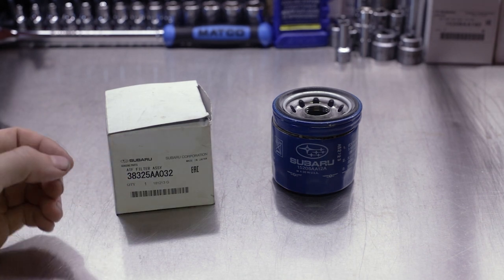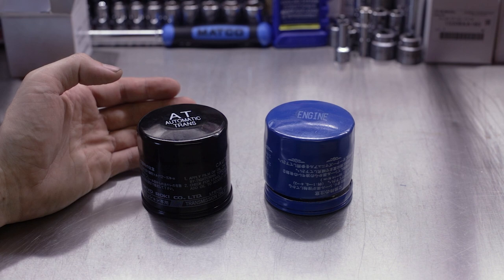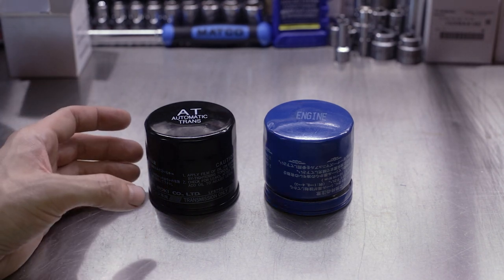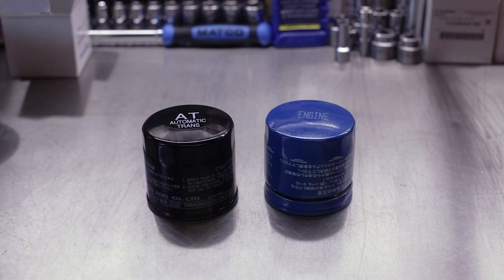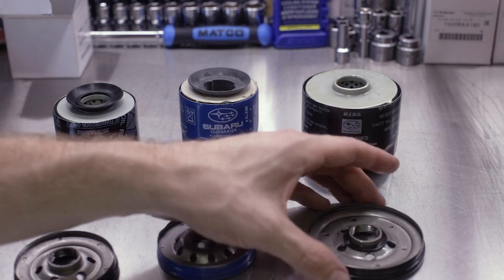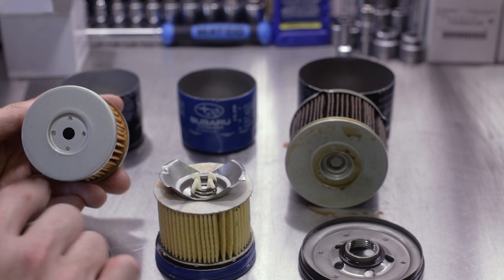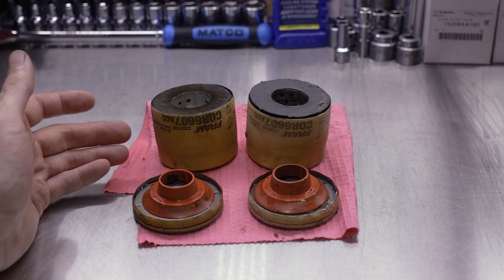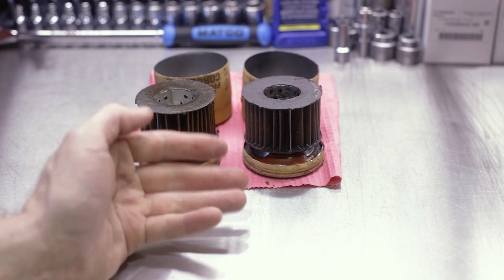Subaru Engine Oil Filter vs. Transmission Fluid Filter. What's the difference?!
Subaru ATF Filter